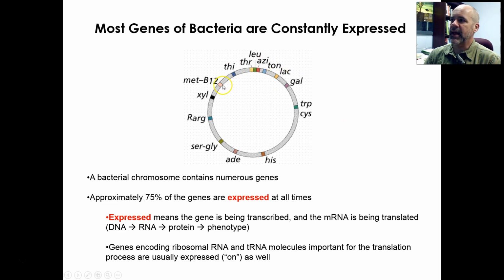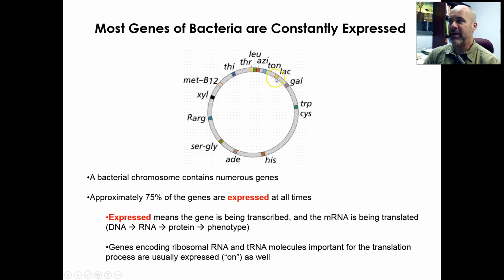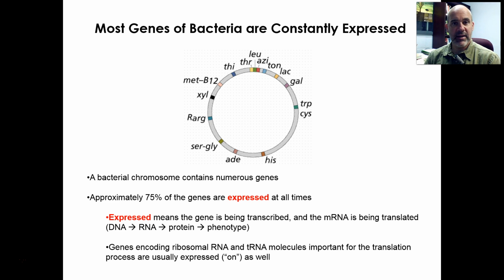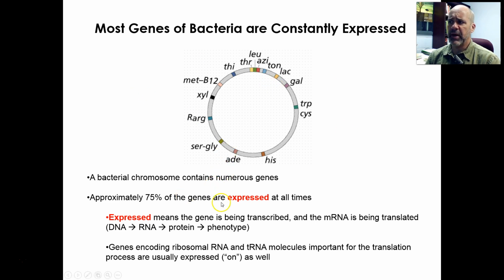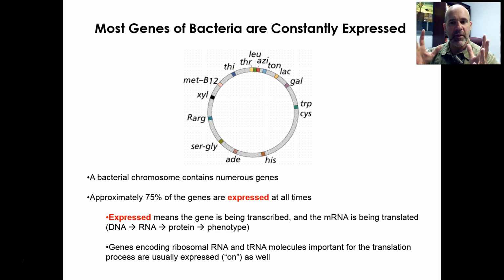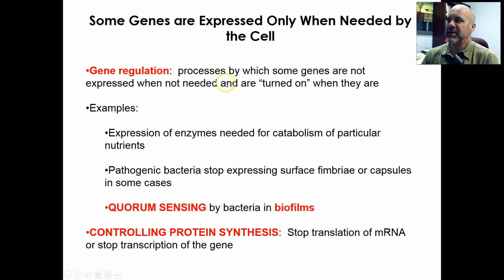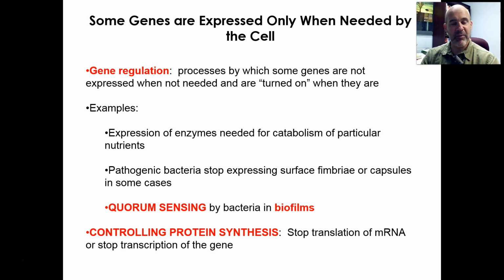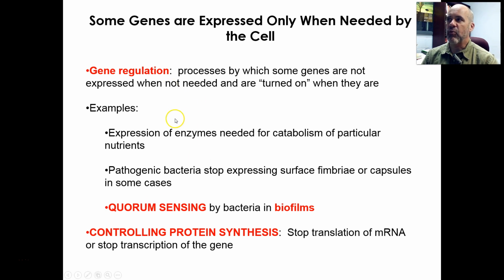BIO 220 - CHAP 8 - VID 8 - GENETIC REGULATION OF PROTEIN SYNTHESIS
This video clip provides a brief overview of how expression of genes can be regulated, with an emphasis on reasons why.